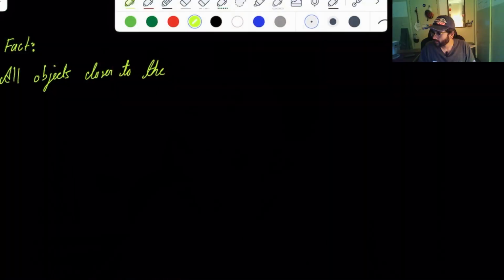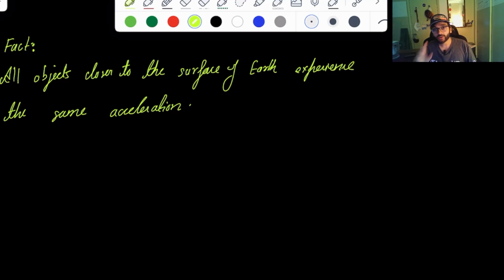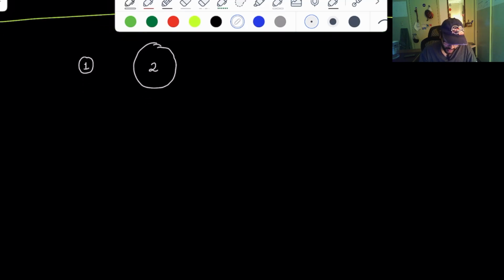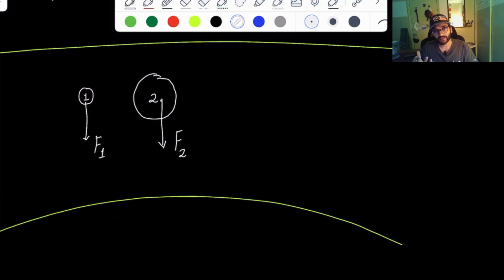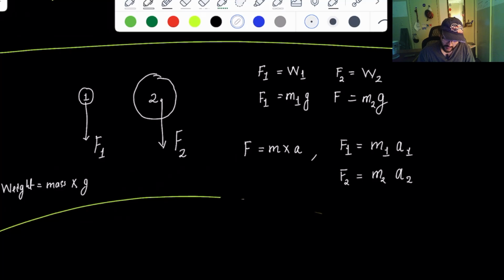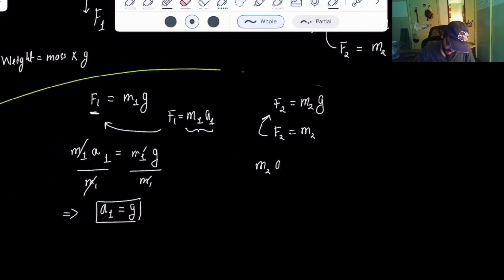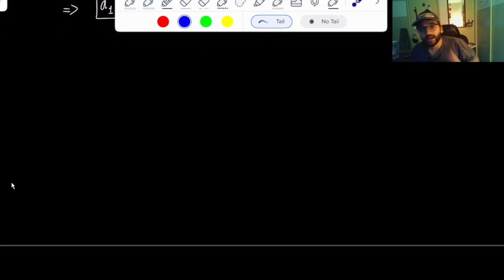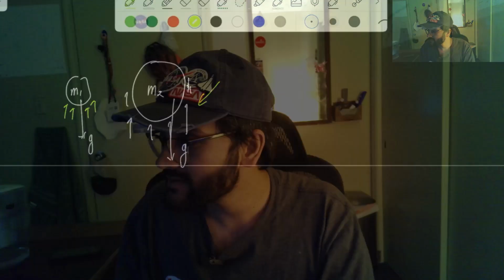A feather and a massive ball are dropped from the same height, which one reaches the ground faster?